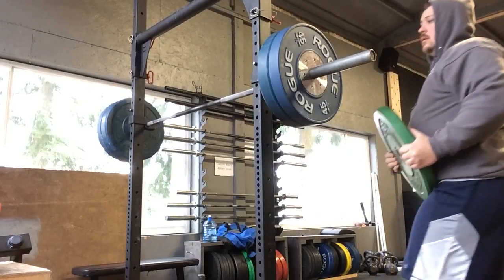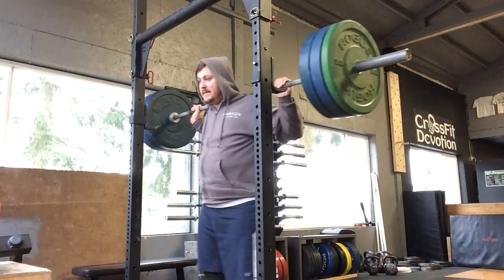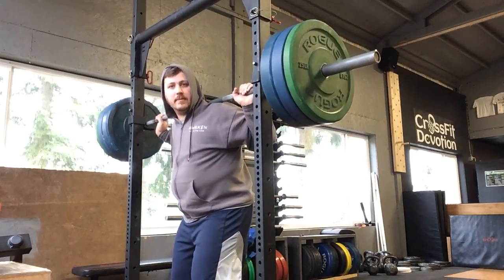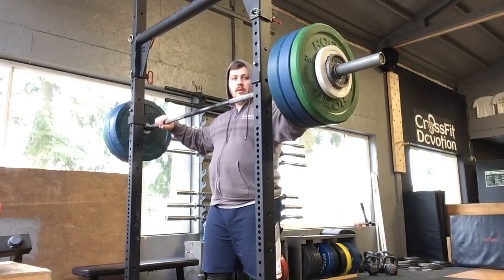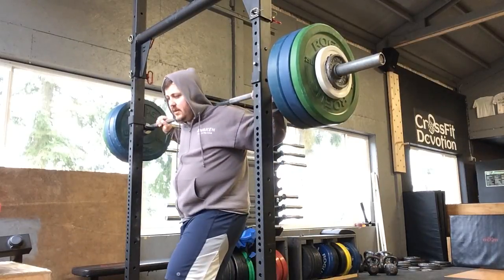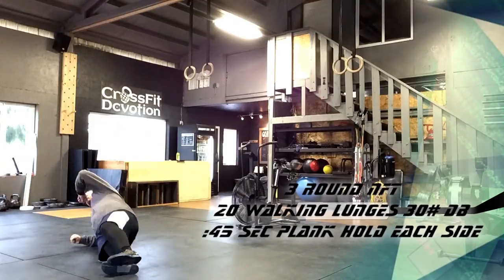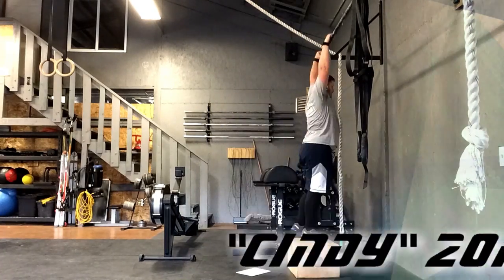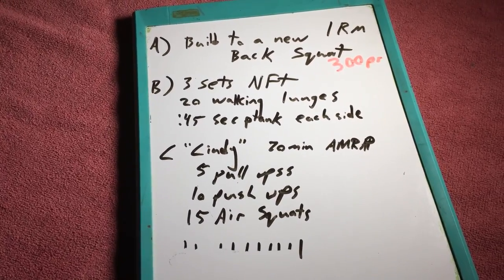Did I Just Do A 300lbs Back Squat? | Fitness VLOG EP 24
I finally broke 300lbs on my back squat! Not back for a sick guy. I'll take it!!